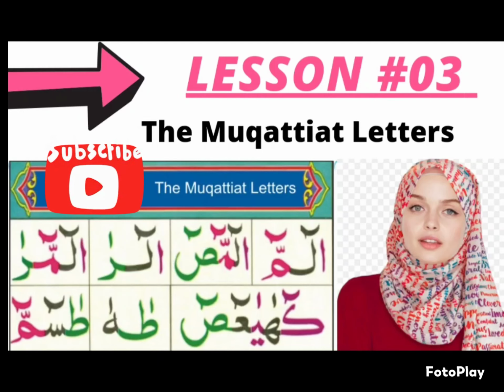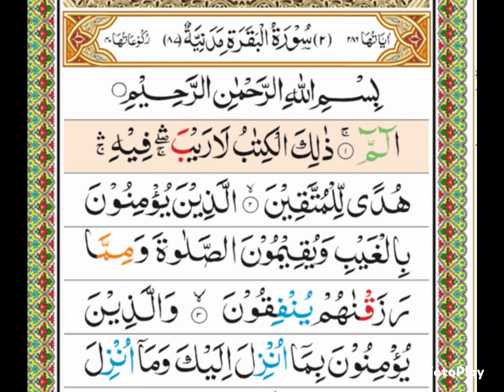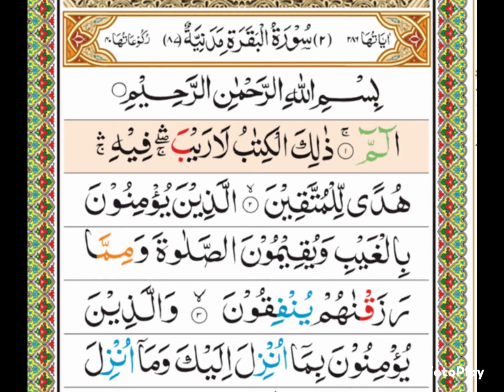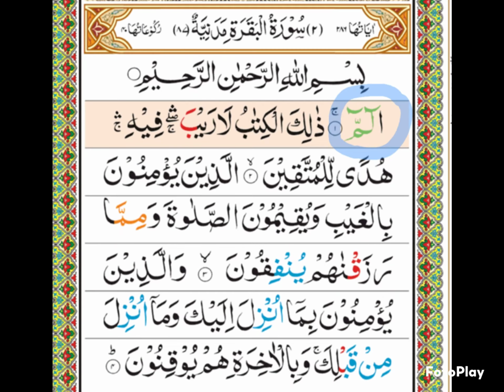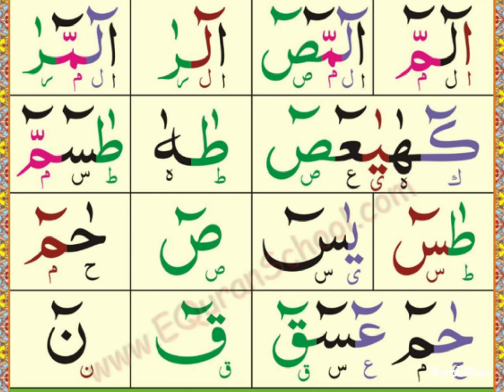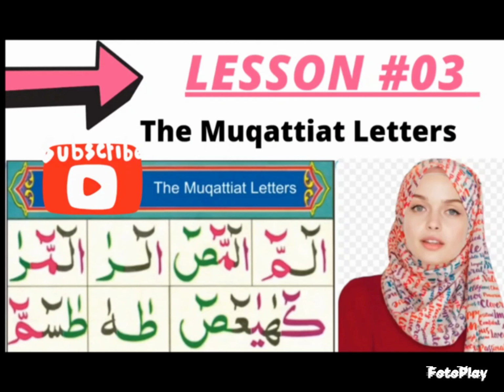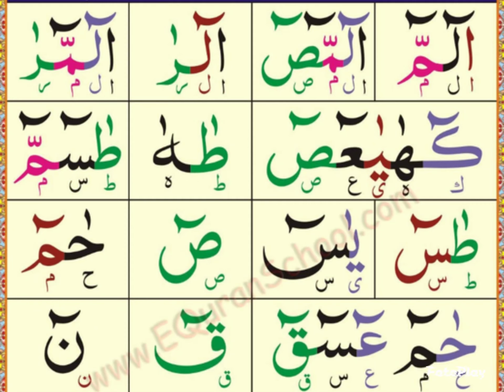The Muqattiat Letters